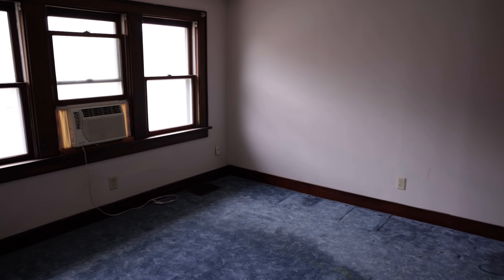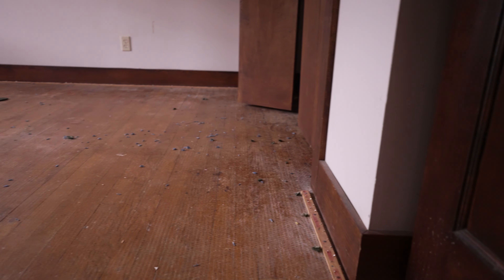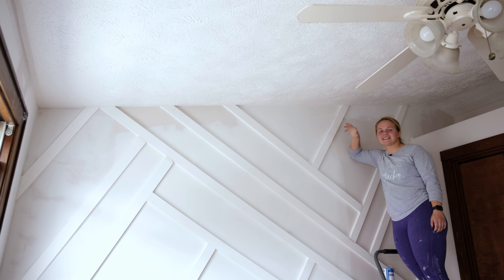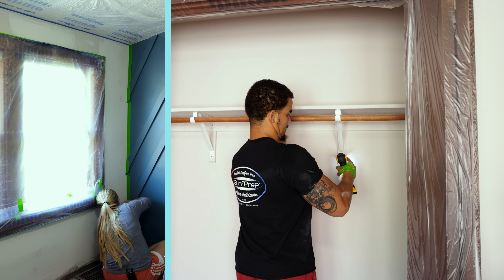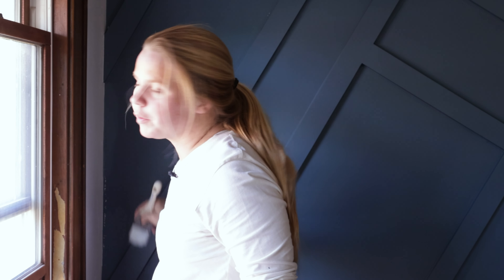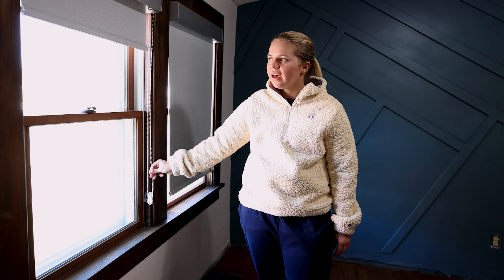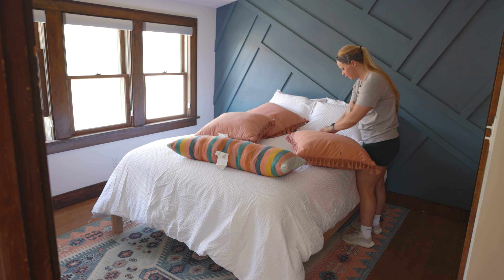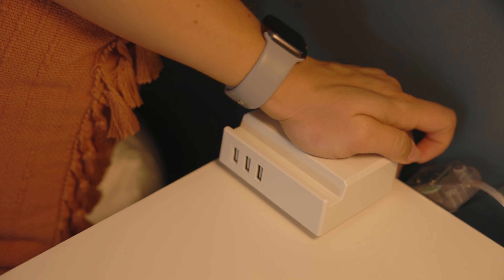EXTREME DIY BEDROOM MAKEOVER *FROM START to FINISH* (AIRBNB BEDROOM)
Another room in the Airbnb is COMPLETE! I am so excited to show you the final reveal of the space after taking a look back at where this room started!

If you’re looking for an upgrade in your mattress and pillows now may be the time! They’ll also throw in 2 free pillows ☁️Visit the link and check it out for yourself!

⬇️ V I S I T . O U R . W E B S I T E ⬇️

~Lauren